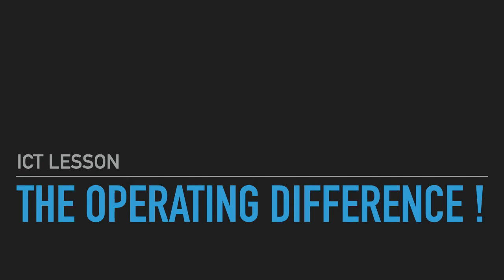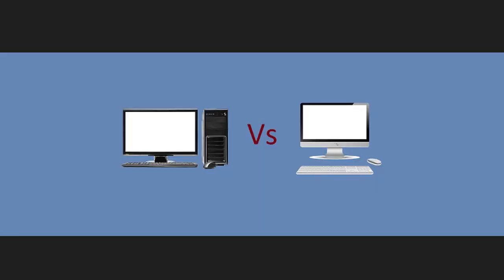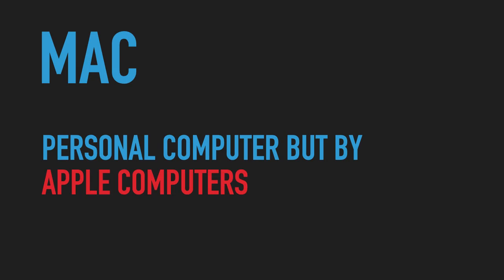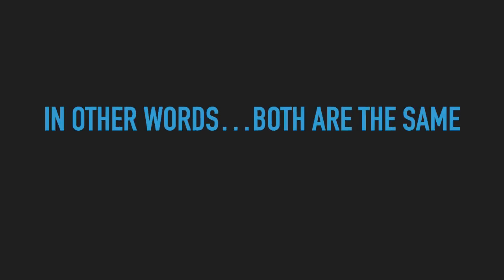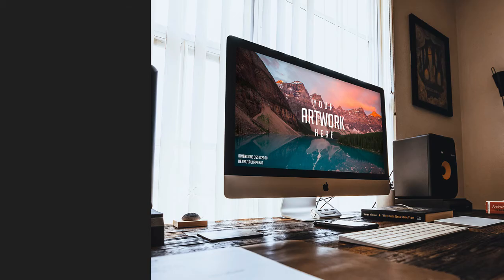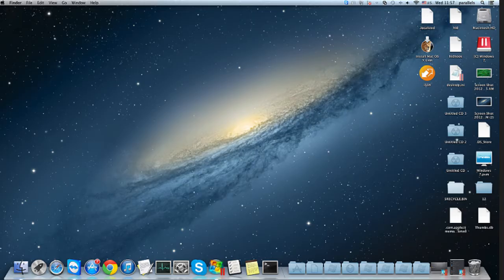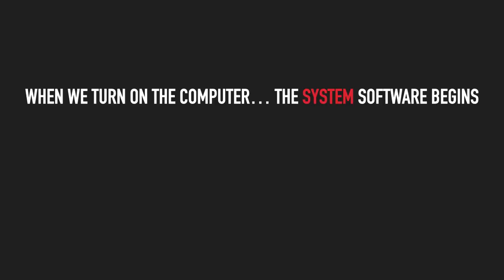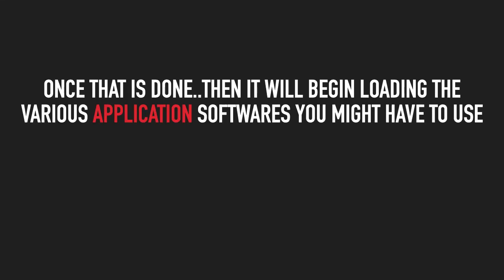PC vs MAC - teacher Alam